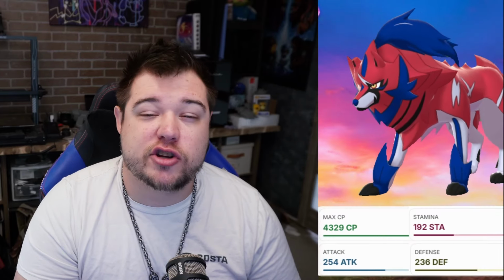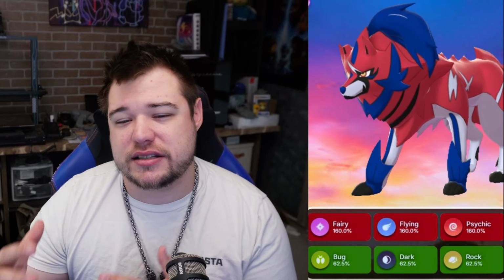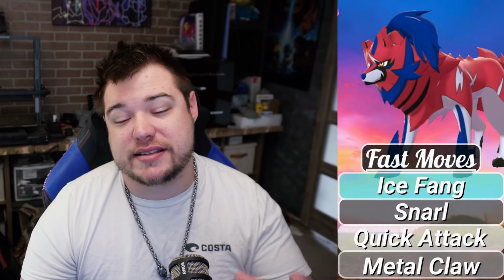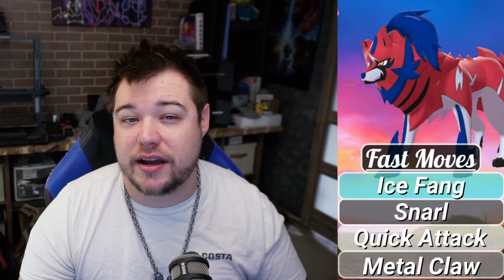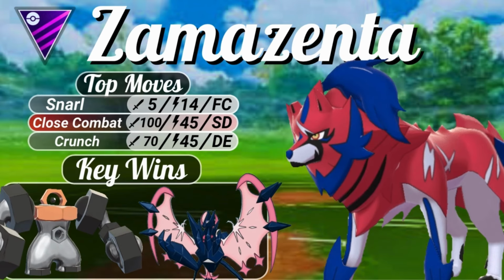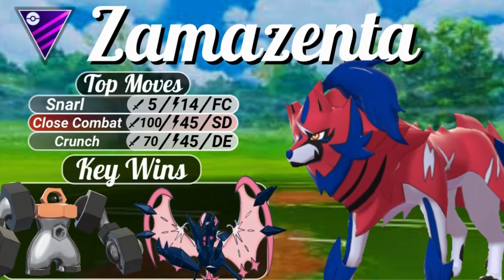Zamazenta Raid Guide in Pokémon GO: Best Counters, Shiny Tips & 100% IV Strategy!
In this Zamazenta Raid Guide for Pokémon GO, we break down the best counters to take down this legendary fighter in raids! Whether you're hunting for a Shiny Zamazenta or aiming for the 100% IV version, this guide has you covered with the top Pokémon and strategies to ensure a smooth win. Learn which Fast and Charge moves work best, the most effective types, and tips for increasing your chances of finding a shiny!